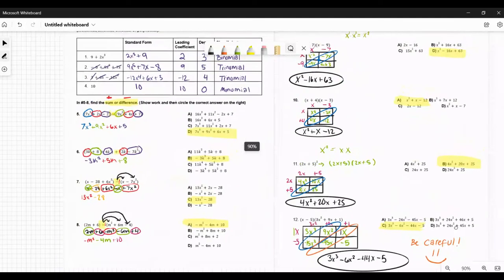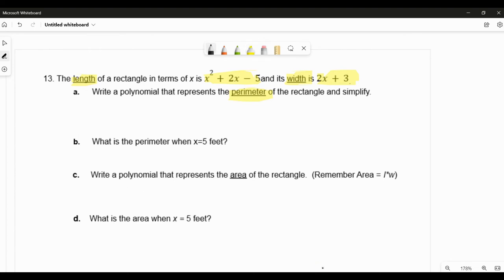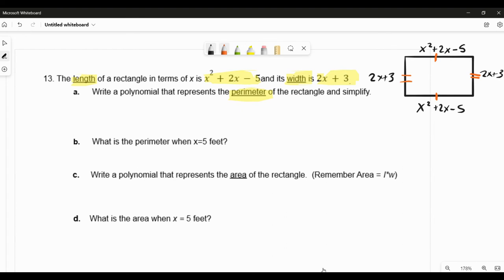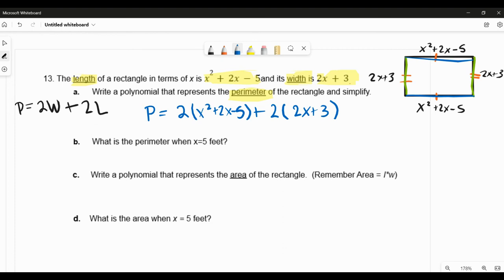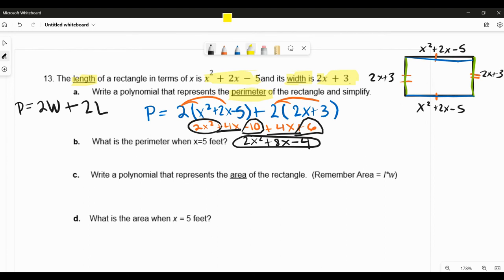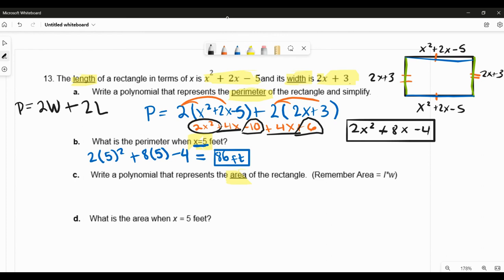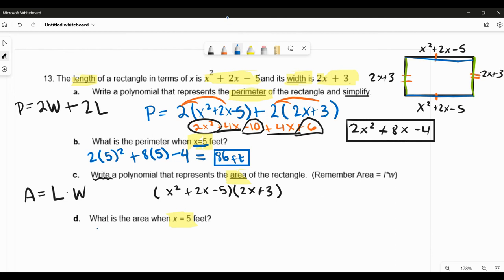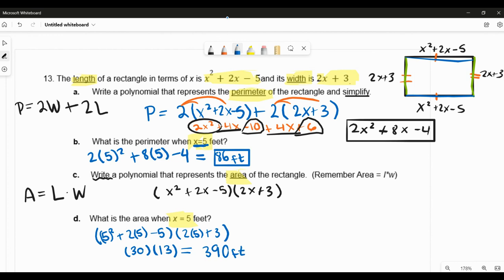Chapter 7A Test Review #13 (Word Problem)